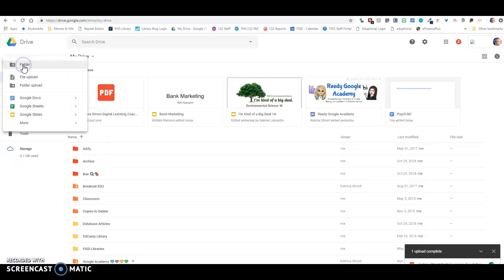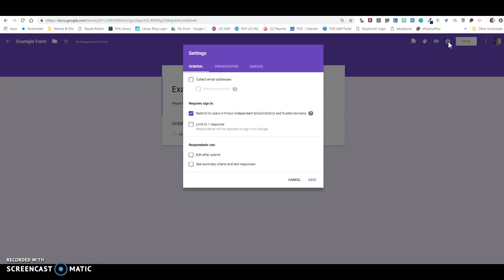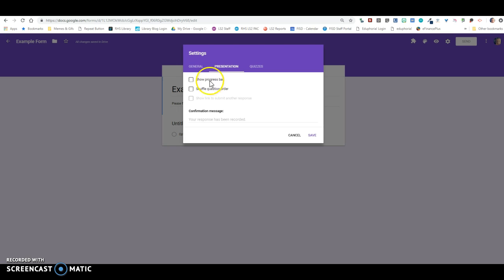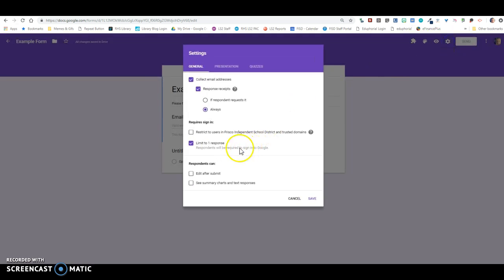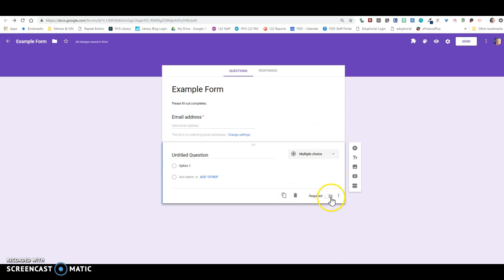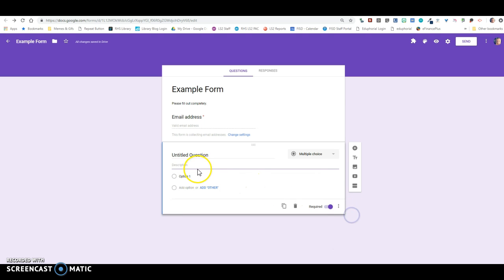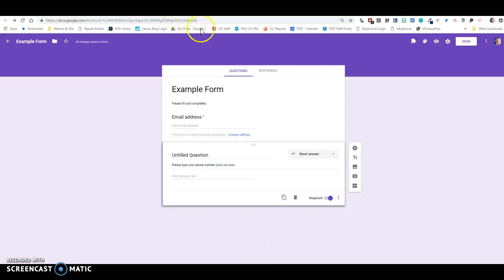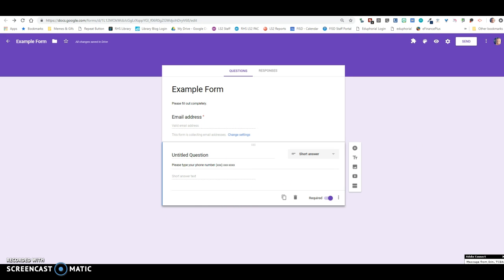RHS Google Academy Forms Basics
RHS Google Academy Forms Basics Video Helper